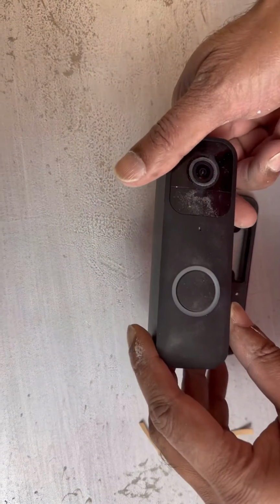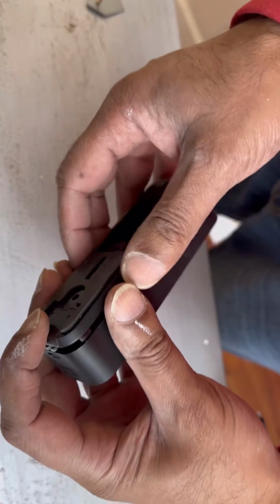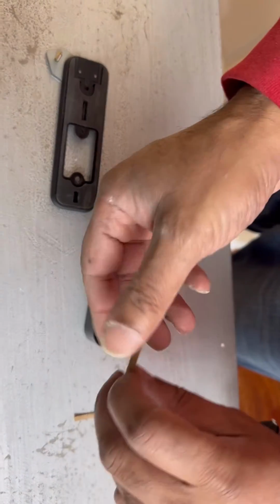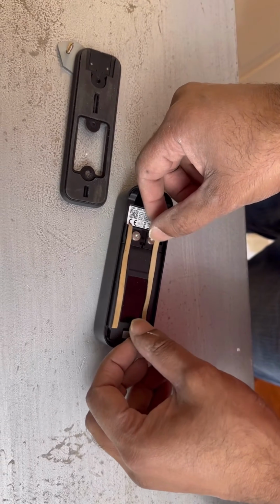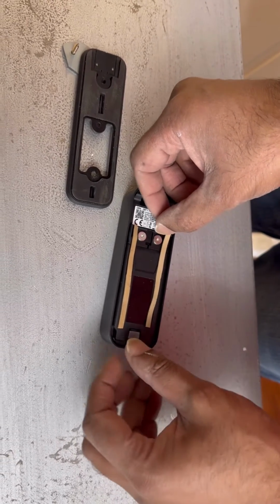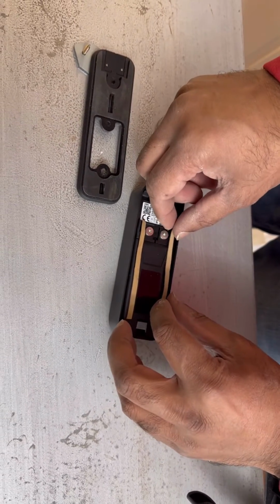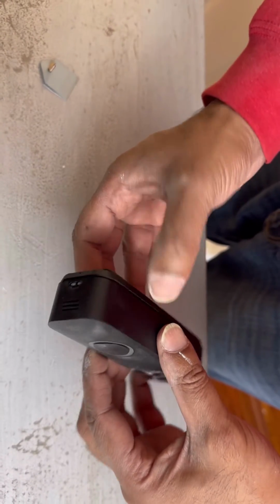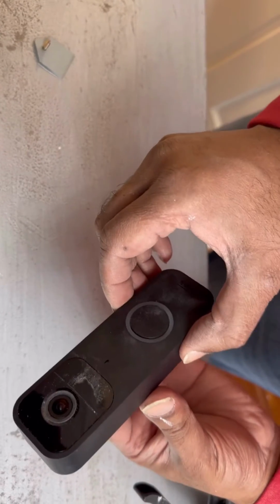Read before you install the blink doorbell. Wobble issue.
If you are installing an Amazon Blink doorbell then you may be surprised to find that your doorbell has a disconcerting wobble when you press the button.  I find it hard to believe that I’m this day and age that we can have manufacturing procedures that allow this level of inaccuracies .
This is a solution that does not invoke messy silicon.